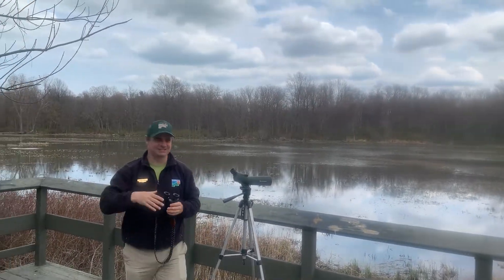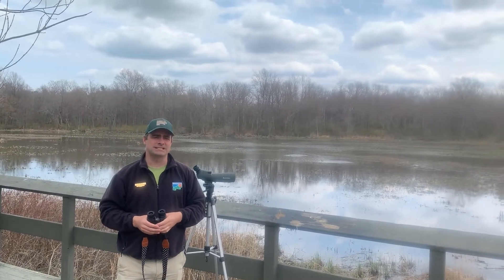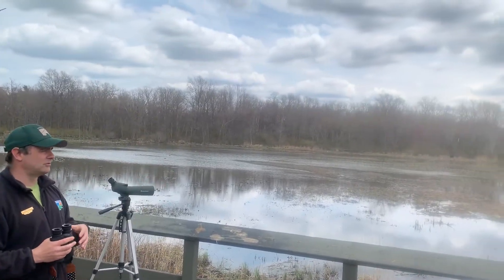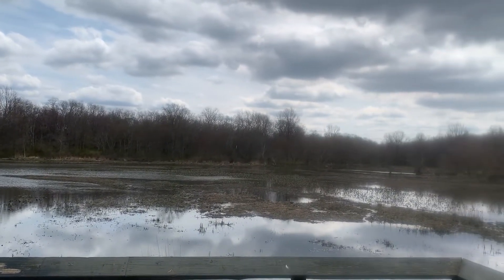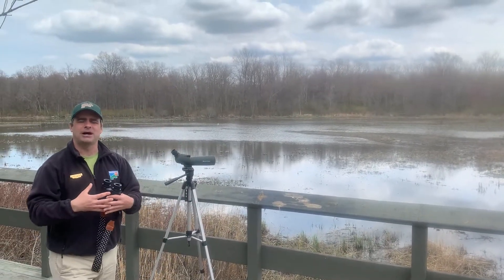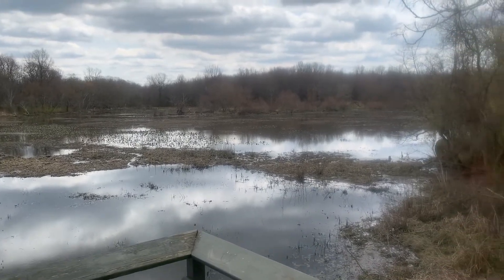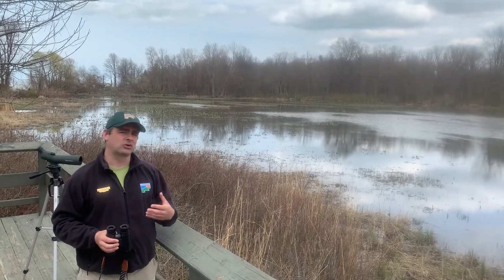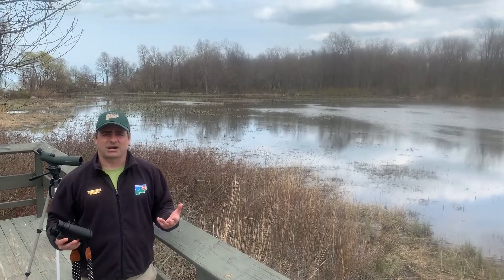What is an estuary? | Lake Metroparks Arcola Creek Park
The extreme northeast corner of Lake County holds a secret. A large wetland and estuary habitat that is home to dozens of nesting and migratory birds. Learn a little about Arcola Creek Estuary and how this wetland formed.